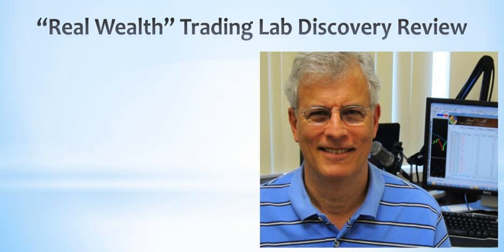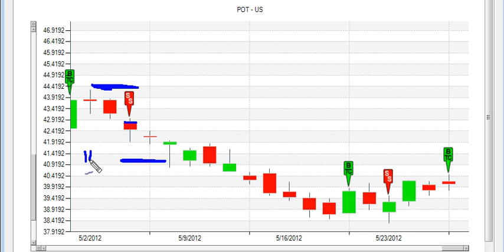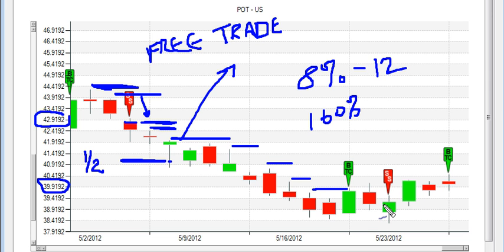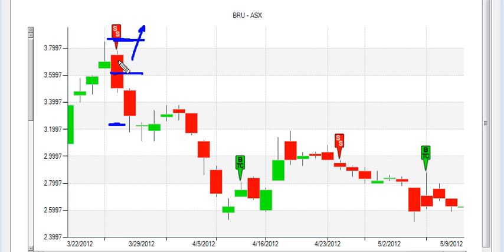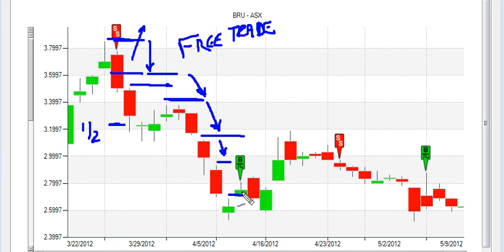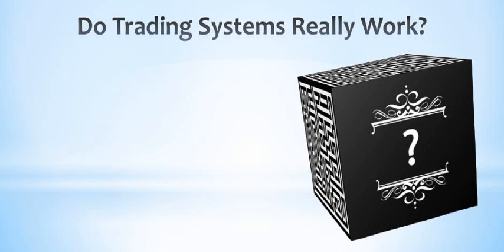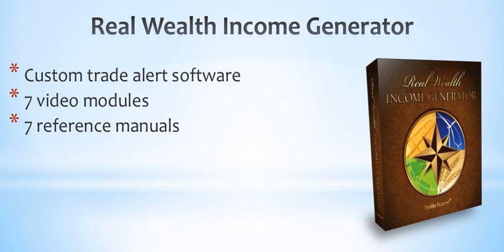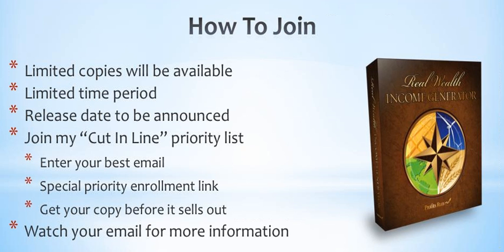Real Wealth Income Generator The Profit Locker Strategy Download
Real Wealth Income Generator The Profit Locker Strategy By Bill Poulas -- Download Complete System by visiting

The Profit Locker Strategy is a trading method created by Bill Poulas